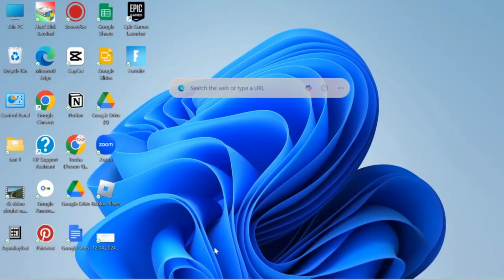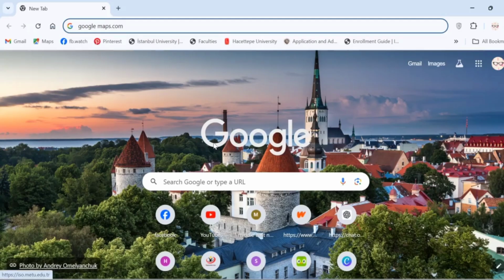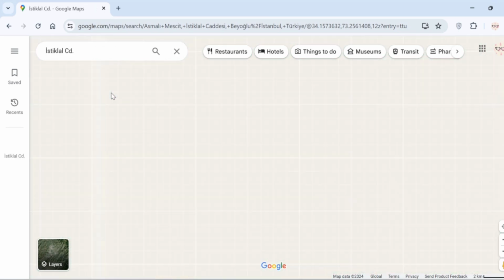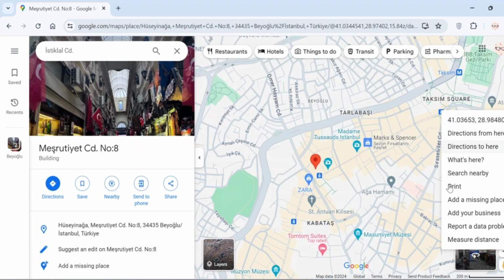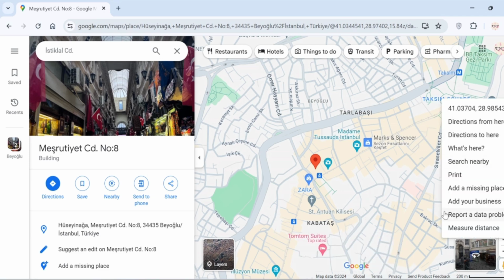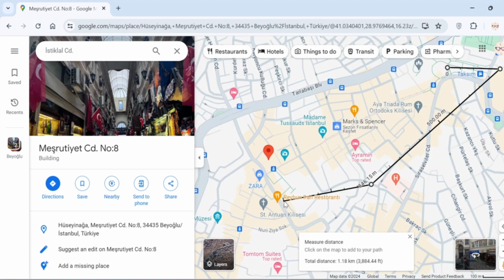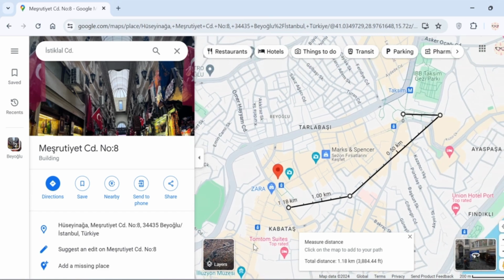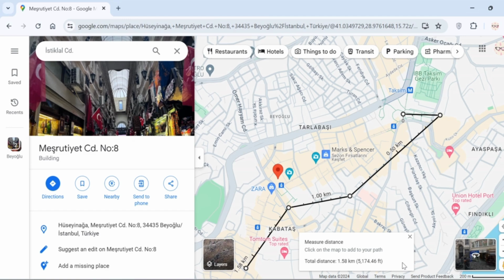How To Measure Distance On Google Maps (2026)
How to Measure Distance on Google Maps

In this video I'll show you how to measure distance on google maps. The method is very simple and clearly described in the video. Follow all of the steps to measure your distance on the google maps app.